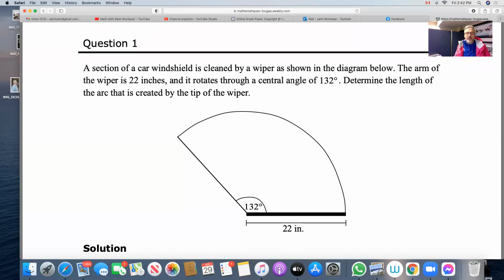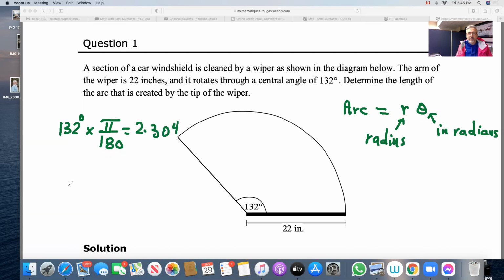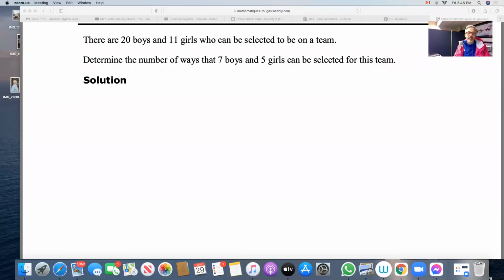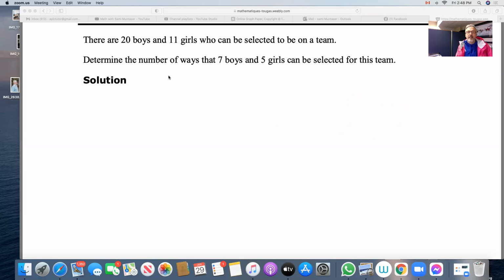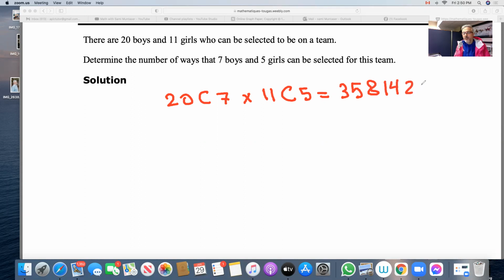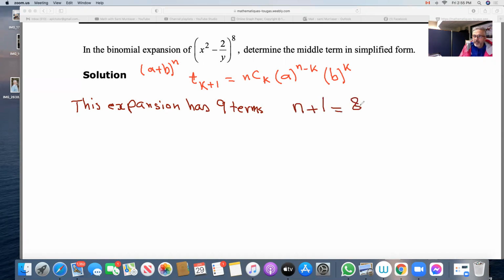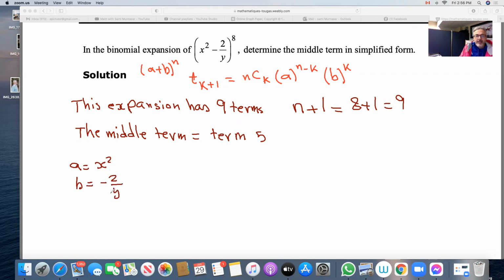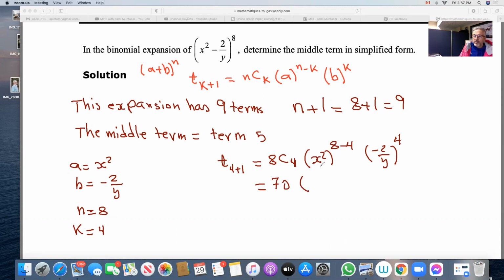How to Find the Arc Length. Finding the Middle Term in Binomial Expansion.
Practice for your precalc 12 final.